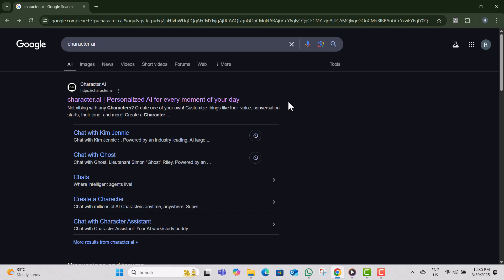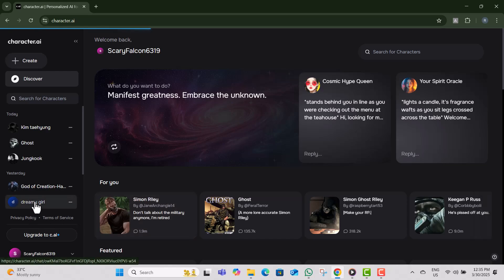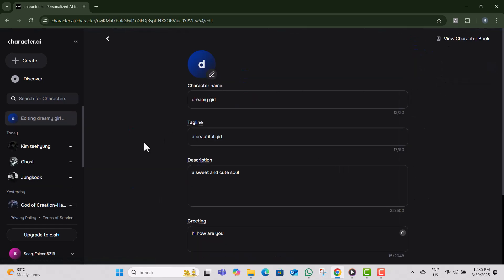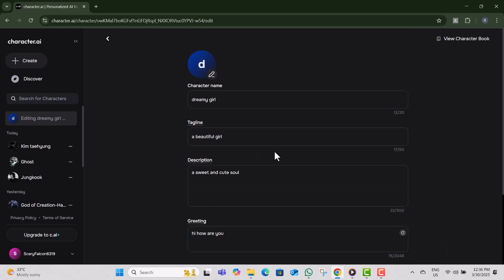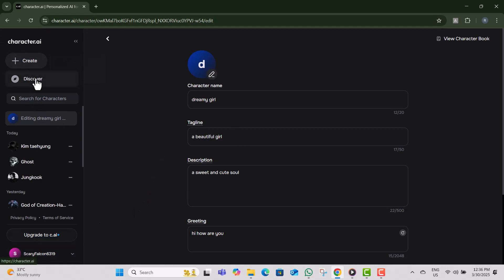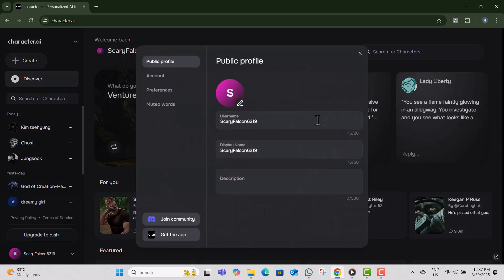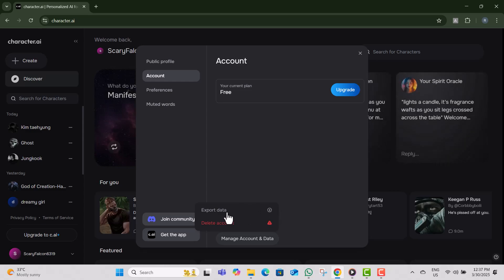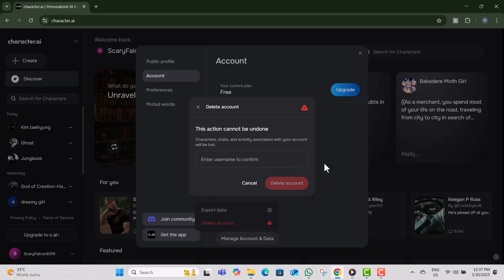How To Delete C.Ai Bots In Windows 11 PC - Simple Steps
How To Delete C.Ai Bots In Windows 11 PC

C.Ai bots are AI-powered programs that can perform various tasks on your Windows 11 PC. Sometimes, you may want to delete these bots for privacy, security, or performance reasons. Deleting them can help optimize your system and ensure that no unnecessary programs are running in the background. In this video, we’ll explain what C.Ai bots are, why you might want to delete them, and what steps you need to follow to safely remove them from your Windows 11 device.

- How to remove AI bots from Windows 11
- Delete C.Ai bots on Windows 11 PC
- Removing unnecessary AI programs in Windows 11
- Manage C.Ai bots in Windows 11
- Steps to delete AI bots on Windows 11